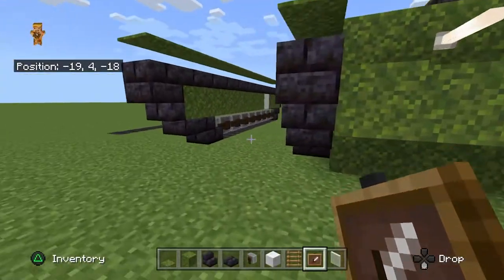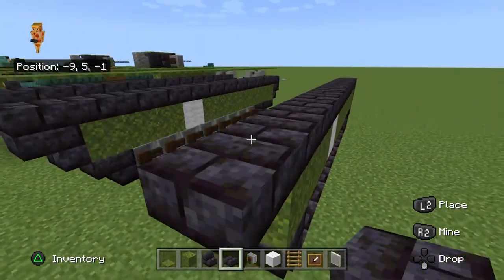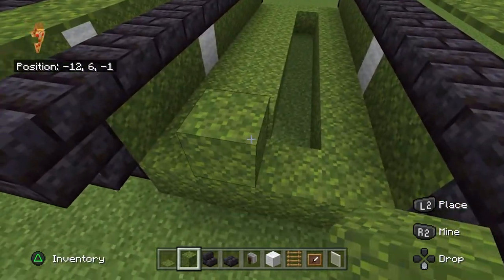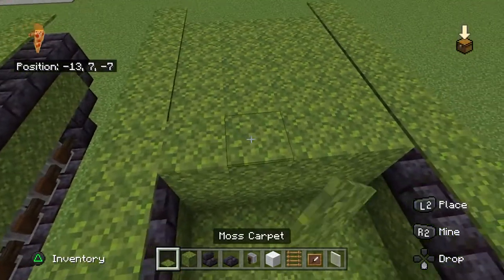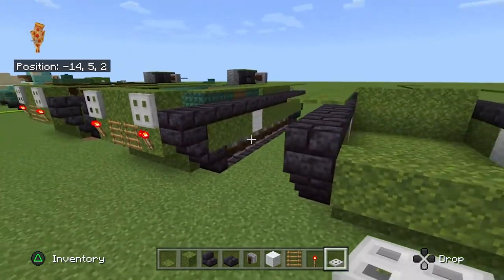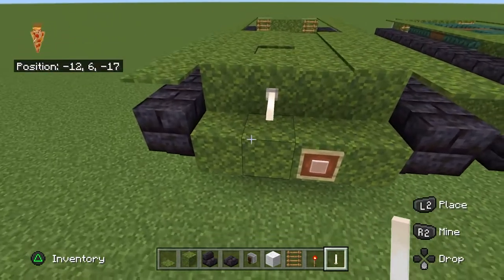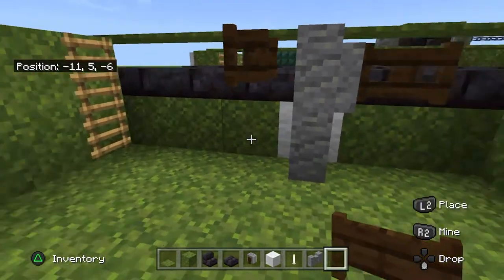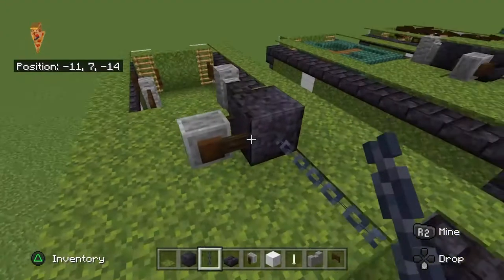Minecraft tutorial: WW2 LVT4 Buffalo Amphibious Vehicle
The LVT-4, or Buffalo as it was known by the British, was an amphibious general vehicle used throughout World War Two. This build has lots of changeable features like putting another vehicle in the back so do what you want with it.